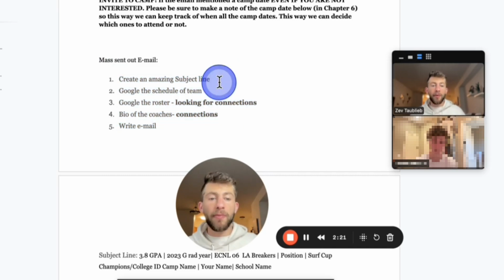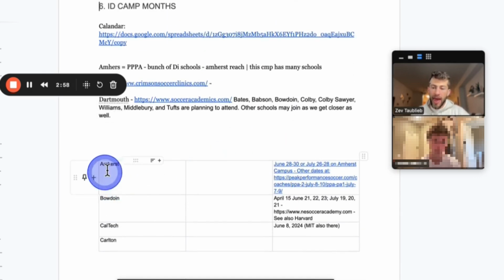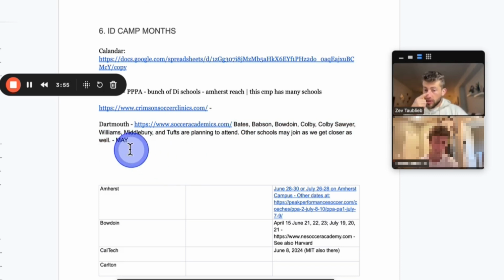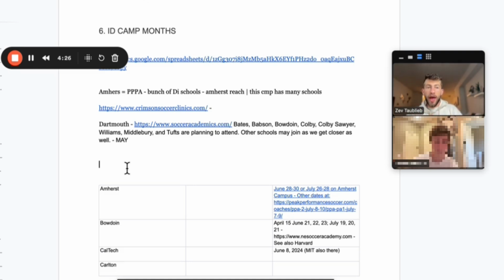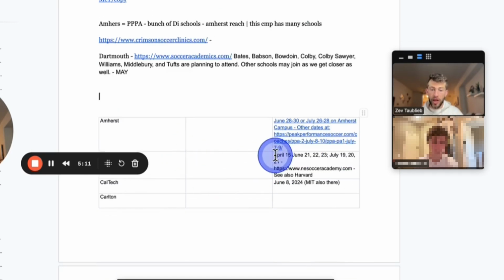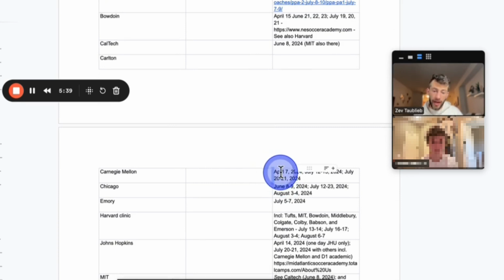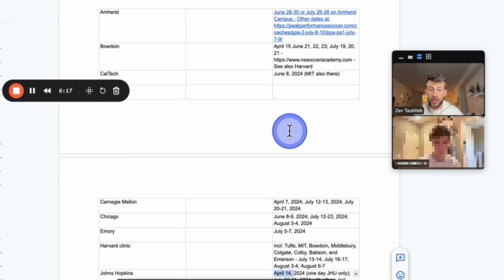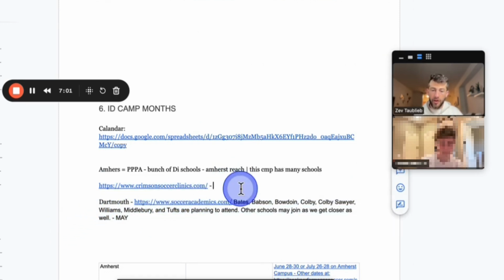Mastering College Soccer Recruitment – How to Get into Top Academic Schools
Are you aiming to play college soccer at elite academic institutions like MIT, Caltech, or Ivy League schools but not playing at the highest club levels like MLS Next or ECNL?

In this video, we break down the proven strategies to get recruited, even if you're not in a top-tier club.

Learn the importance of attending ID camps, leveraging connections, and getting genuine interest from college coaches.

Discover actionable steps from real-life case studies, including insights on how to stand out in the recruiting process and secure your spot on a top D3 team.

Start planning early, focus on personalized outreach, and maximize your chances of playing soccer at the college of your dreams!

00:00 - Introduction: How to Play College Soccer at Top Academic Schools
01:36 - Why League Games Don’t Matter for College Recruiting
01:59 - The Role of ID Camps in Getting Recruited
02:31 - Filming and Training with Higher-Level Teams
03:43 - The Focus on Individual ID Camps Over Mass ID Camps
04:50 - Planning ID Camps Before June for Top Academic Schools
05:59 - Real-Life Examples of Successful Camp Strategies
07:09 - The Need for Consistent Effort and Video Submissions
07:55 - Final Advice: The Challenges of Playing College Soccer

Who is the College Soccer Guy?

Zev Taublieb, known as the CollegeSoccerGuy, has helped hundreds of students in just the last year, earning a combined 1 million dollars in scholarships. Each student Zev has worked with has received a minimum of 60k in scholarships.

Zev, the College Soccer Guy, is not an agent. He does not connect players to coaches; instead, he educates players and their parents on how to get as many eyeballs as possible and communicates with coaches to find a school and the RIGHT SCHOOL for them.

Zev himself played JV soccer as a junior in high school. Less than a year later, he earned a full scholarship to play Division 1 soccer and later went pro. His motto is, "If you understand the recruiting process and what the coaches need, the chances of you getting recruited by the right school for you go up 10-fold."

Zev went pro in 2021 and was making 1500 a month, but he soon realized that was not enough to support his family. He went back to school, received his Master's Degree in Sports Administration, and earned his UEFA license.

He may be the "College Soccer Guy," but he will be the first to tell you that school always comes first. Education is essential, and playing college soccer can help you get a better education.

Who should work with the Colleg Soccer Guy?